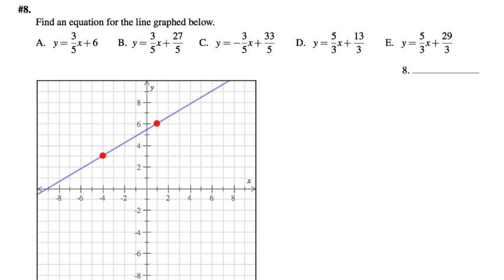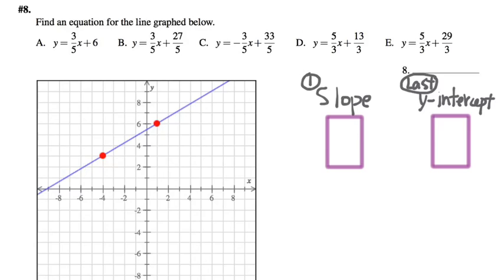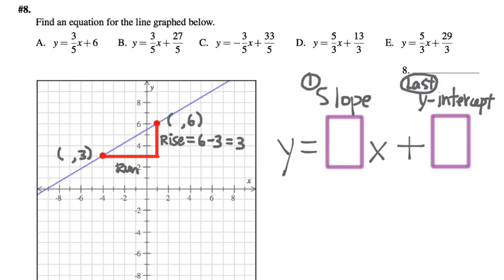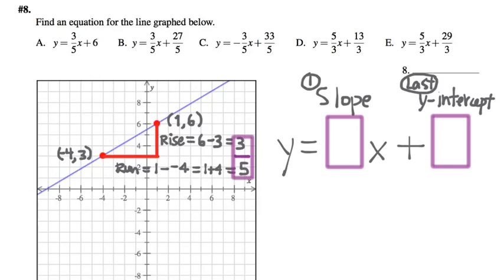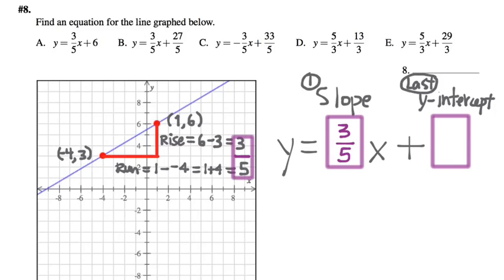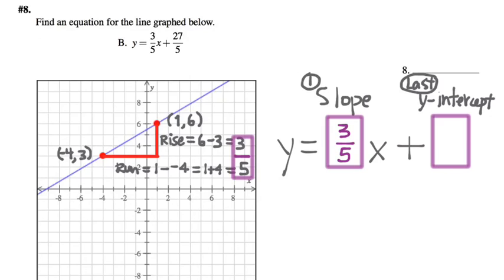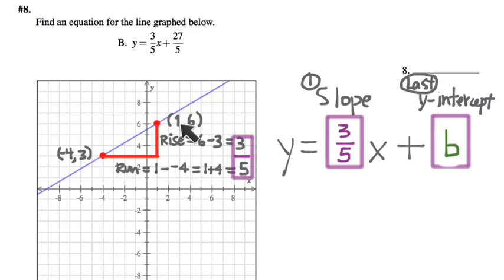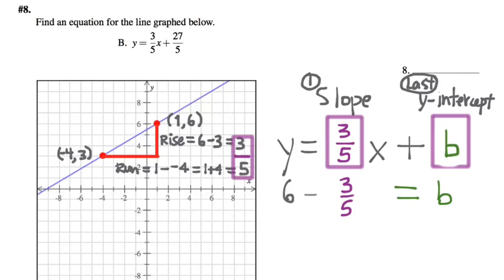095.4 Graphing recap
5/1/17 Determining the equation of a line given two points